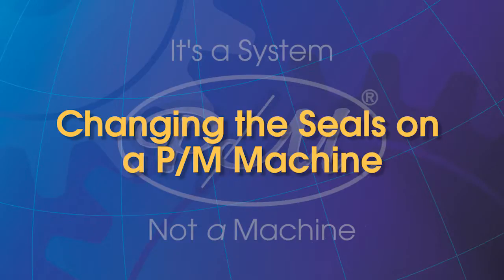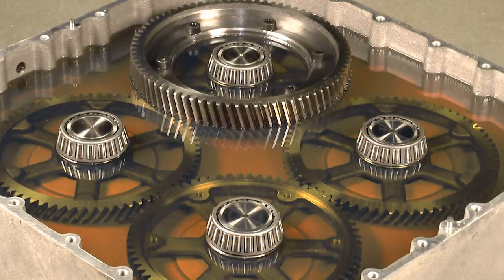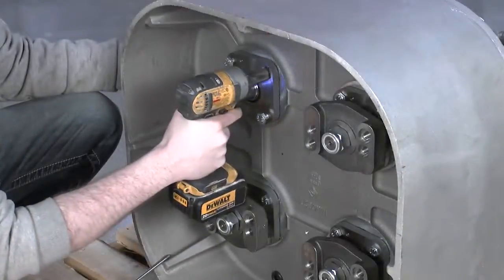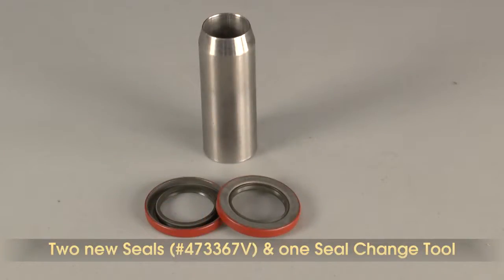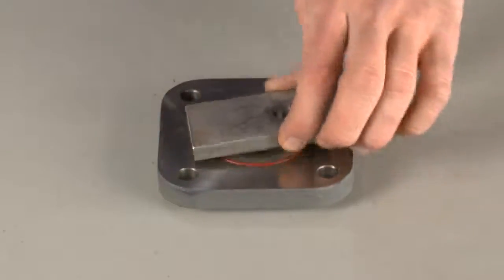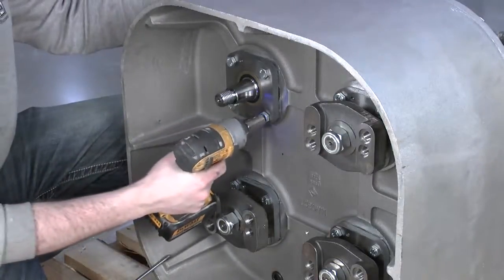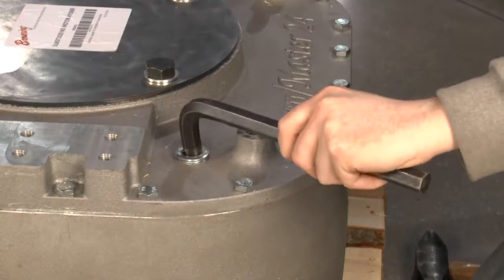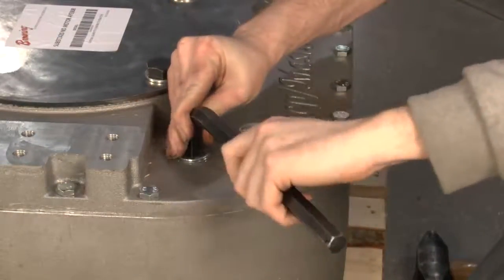How To Change The Oil Seal On A Prep/Master Floor Grinder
In this video we go over how to properly change the oil seal on a Prep/Master flooring grinding machine.  The process to changing the oil seal on a P/M floor grinder is a relatively easy process but you must have the necessary tools and replacement parts in order to do this.

It is important to have protection against accidental oil spills in your work place as oil will commonly come out after removing the oil cover.  In order to remove the oil you must remove the oil drain plug and collect the oil.

If the oil has a clear debris-free appearance, it can be reused if necessary.  However, if it appears milky or has bits of matter in it then it is important to discard of the oil legally and use new oil.

This video will walk you through the entire process of changing the oil seal on a P/M grinding machine as well as recommended oil and tools for the change.